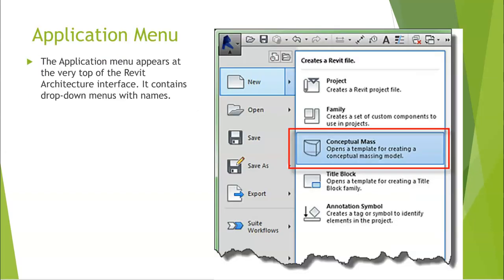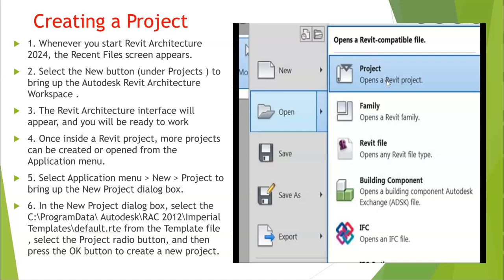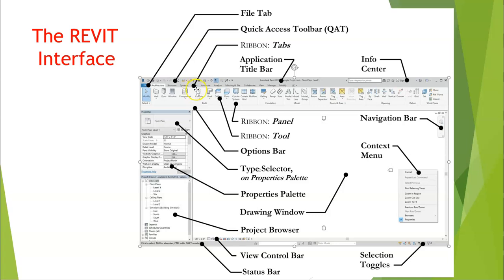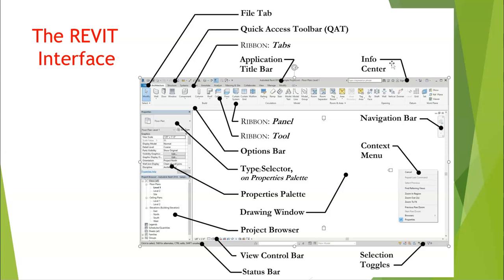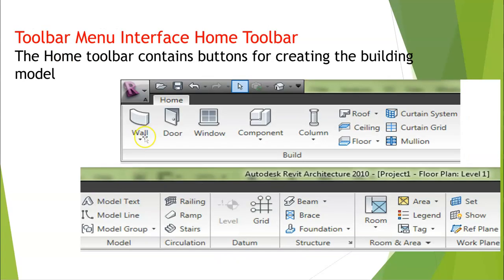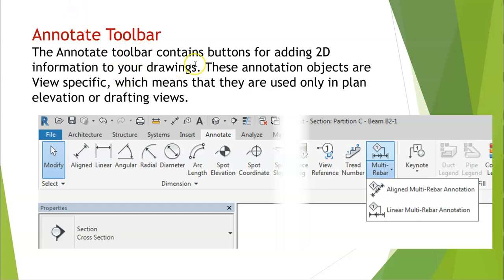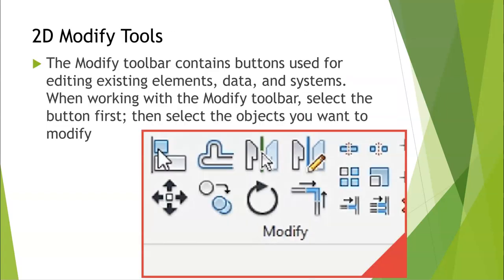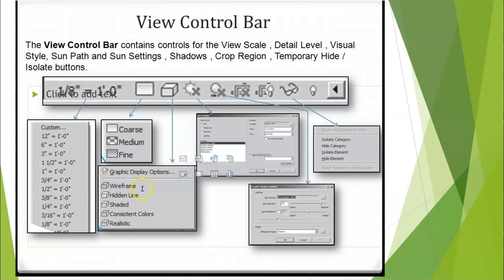Introduction PPT to Revit Architecture with John Montoya #61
A powerpoint over some of the basic tools used in Revit